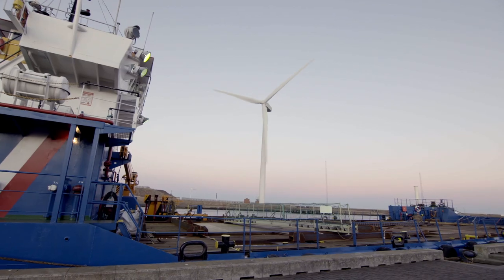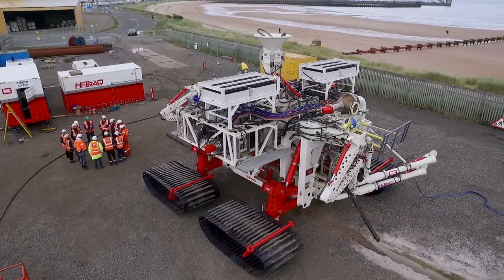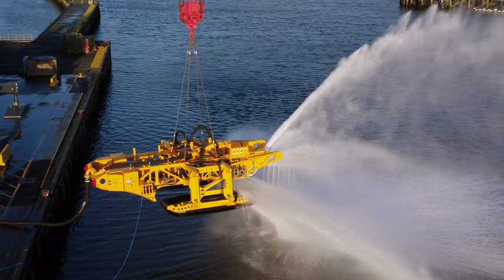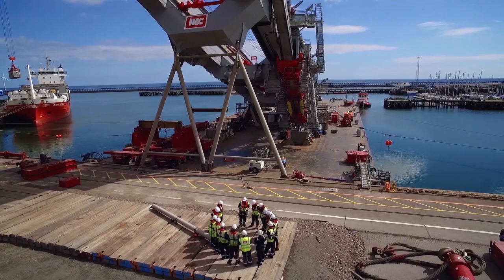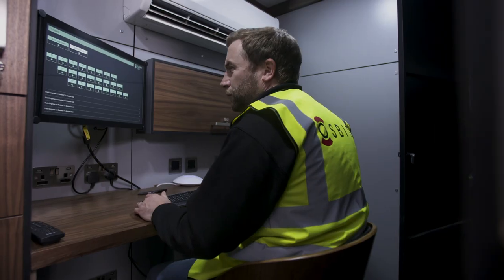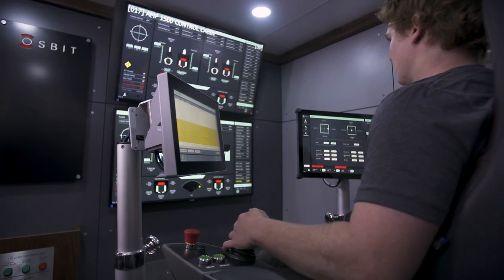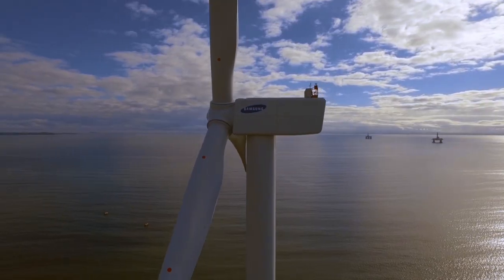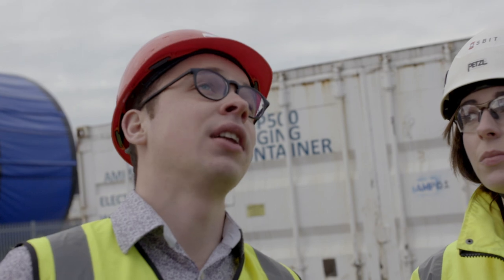Port of Blyth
The Port of Blyth on England’s north east coast services the energy sector and handles 2 million tonnes of cargo each year.

Construction is a major component of the work at the port. We look at the diverse construction roles that contribute to the success of the port and hear people from a range of different trades about their experiences.